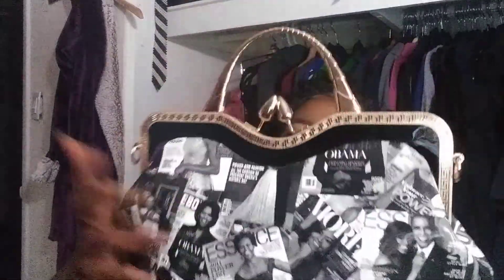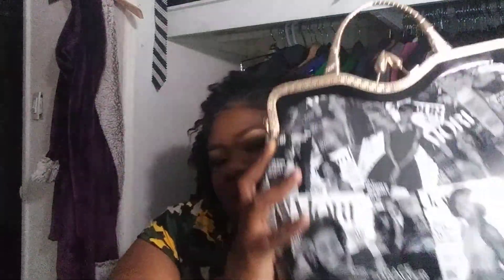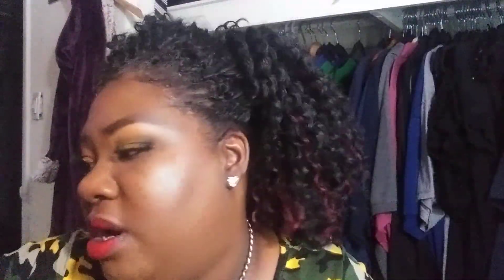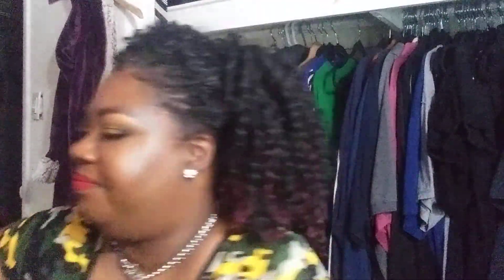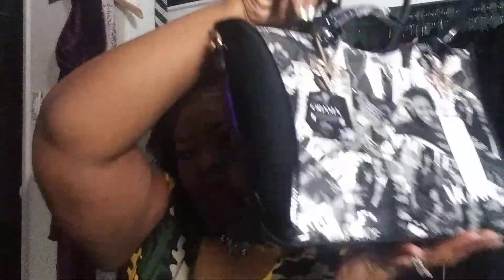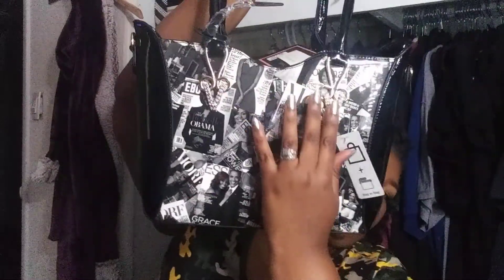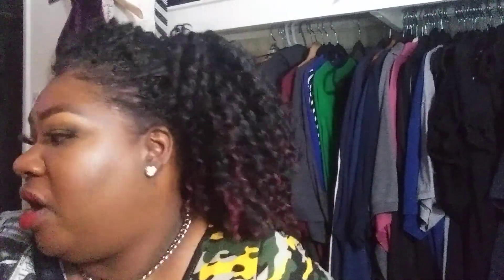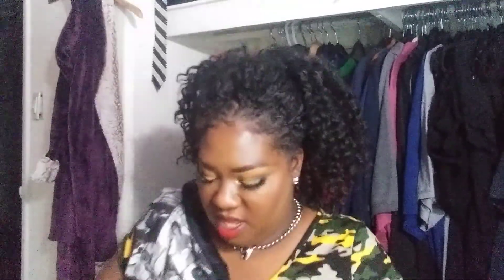Mother's day haul